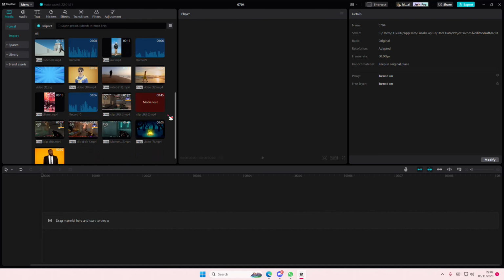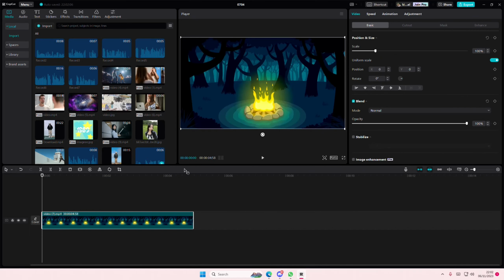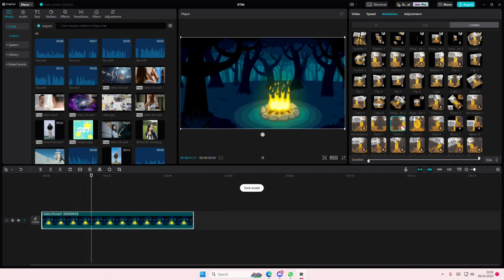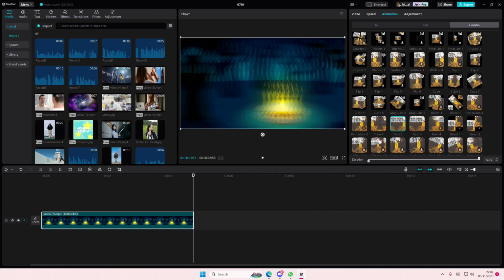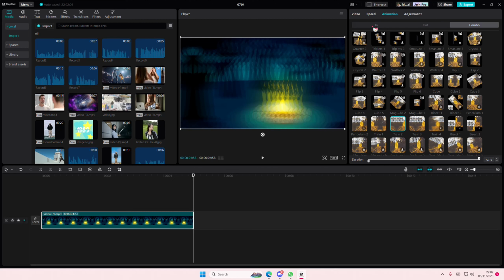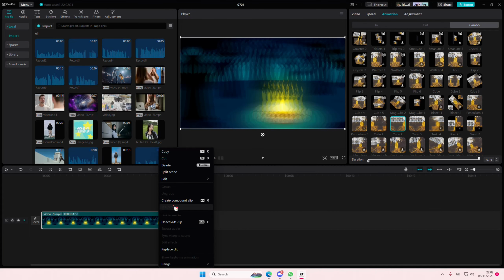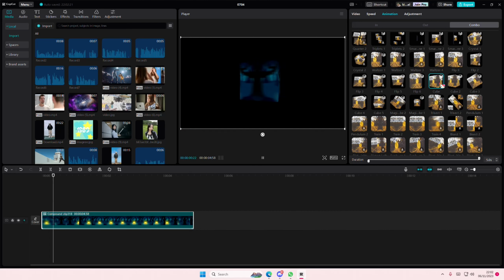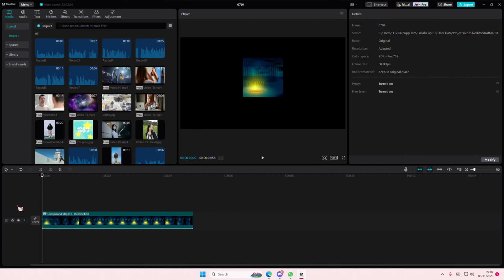~ CapCut PC Tips: Creating Dynamic Videos with Multiple Animations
In this video, we're about to dive into the exciting world of video editing with CapCut PC. We'll show you how to take your video creations to the next level by applying multiple animations to your clips. If you're ready to add a touch of dynamism and creativity to your videos, you've come to the right place.

Creating dynamic videos has never been easier, thanks to the capabilities of CapCut PC. Whether you're an aspiring content creator or just someone looking to enhance your video editing skills, our step-by-step guide will help you achieve impressive results.

Key Highlights of this Video:

Applying combo animations to your videos.
Adding In-N-Out animations for that extra flair.
Creating compound clips for multiple animations.
Exploring various animation options like the Cube animation.
Enhancing the visual appeal of your videos effortlessly.
With our expert tips and techniques, you'll be able to create captivating videos that grab your audience's attention and keep them engaged from start to finish.

If you find this video helpful, show your support by giving it a thumbs up and leaving a comment with your thoughts or any questions you may have.

In addition to "Creating Dynamic Videos with Multiple Animations," other keywords you might find relevant include "CapCut PC tutorial," "video editing tips," "video animation," and "creative video editing."

Thank you for choosing our channel as your source for video editing guidance. Let's get started and unlock the potential of CapCut PC together!